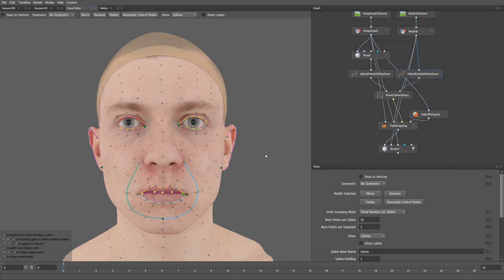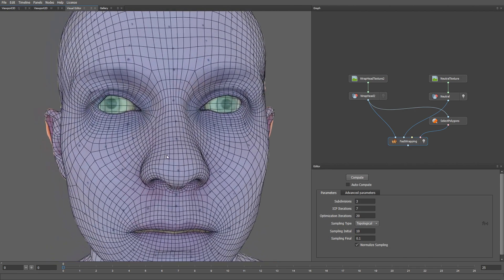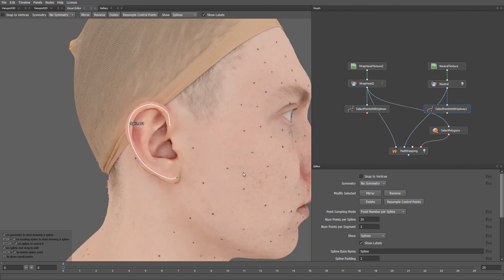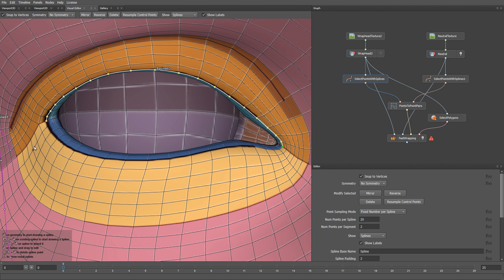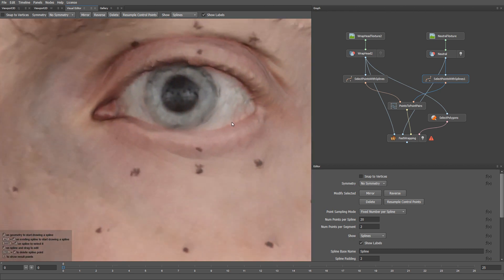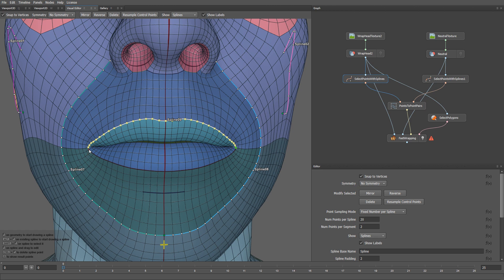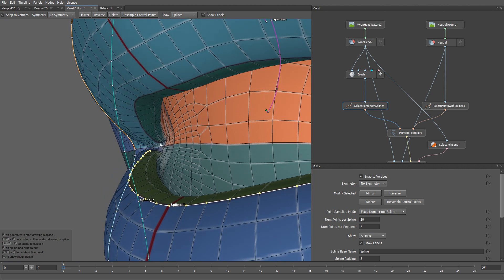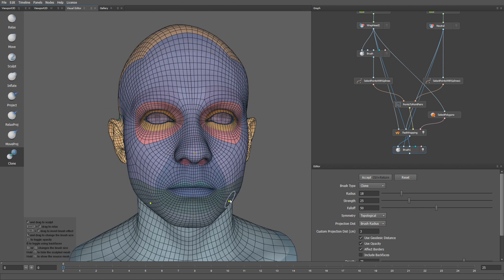Introduction to SelectPointsWithSplines Node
Dear friends, we are glad to introduce a better way of wrapping topology onto your scans using splines to define where specific edge loops should be located at the scan surface.

Selecting spline correspondences provides greater control over the polygon flow of your models and leads to less clean up for eyelids, lips, nasolabial fold, etc.

0:00 - Introduction
0:54 - Wrapping your Basemesh onto a Scan
1:20 - Using Polygroups to Exclude Sockets from Wrapping
2:29 - Basic SelectPointsWithSplines Workflow
3:39 - Selecting Splines on a Scan
4:51 - Converting Splines to Point Pairs
5:30 - Drawing Splines on Eyelashes
9:19 - Drawing Splines on the Nasalibial Fold and Lips
11:05 - Closing Lips
13:17 - Fine Tuning your Wrapping Result with a Brush Node